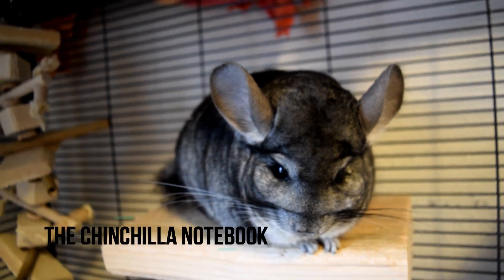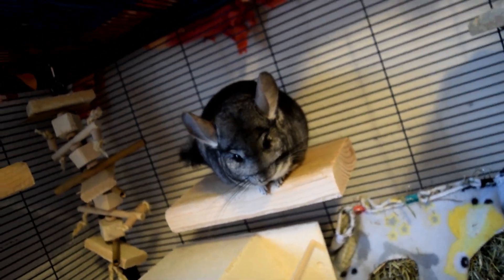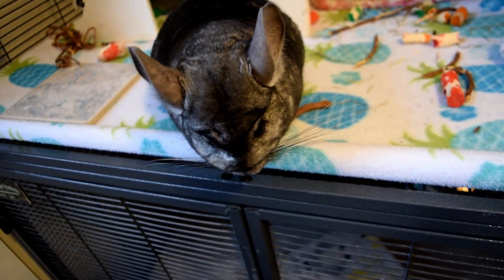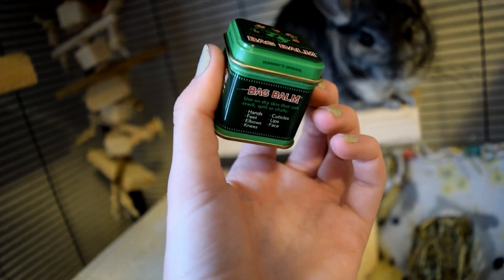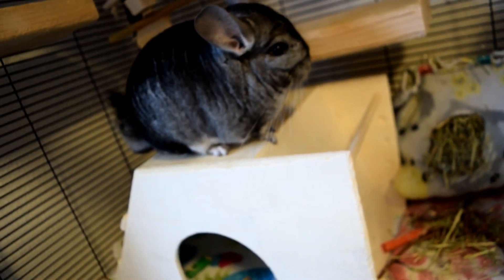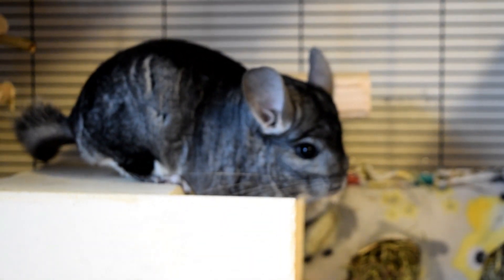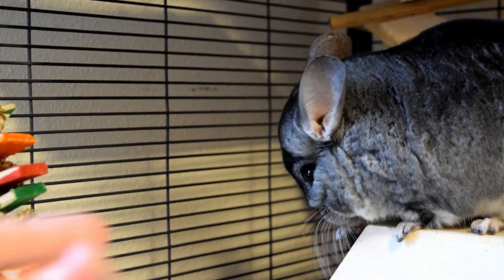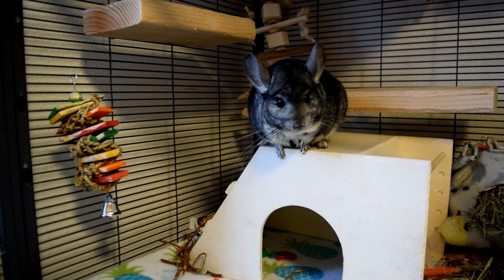My Chinchilla's Feet Started Bleeding...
Bag Balm on Amazon

Hey peeps! So today's video is on the importance of making sure that your chinchilla's paws and ears are staying moisturized. Merlin's hind legs got so dry that the skin cracked and they started bleeding a little bit, and as you can imagine, it freaked me out! So I went out and got some Bag Balm to help him out. Hope this video helped anyone out there struggling with the same issue. Have a great week! :):)